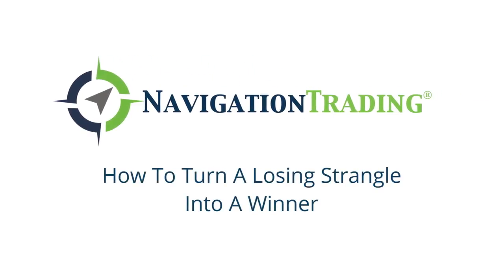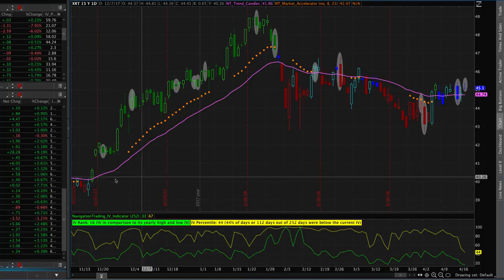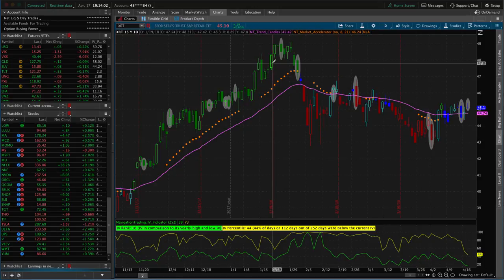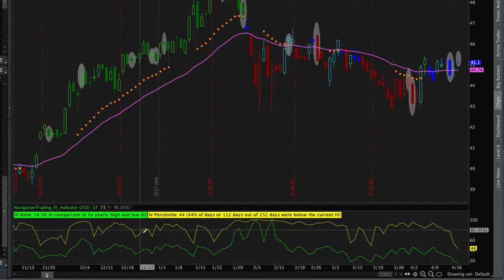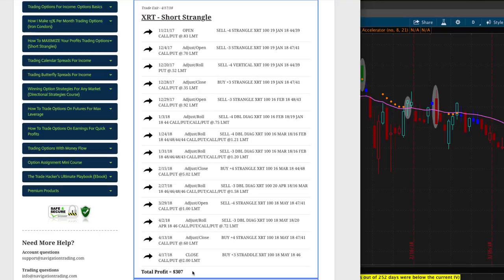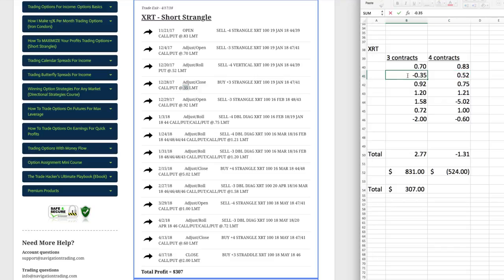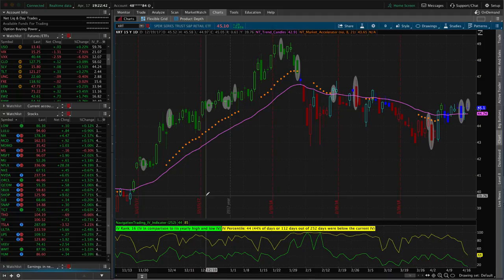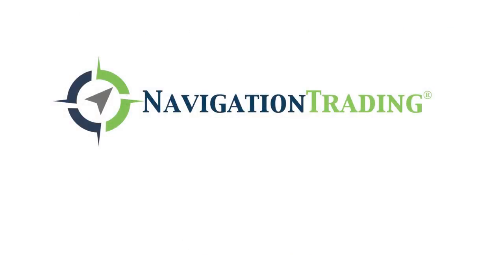How To Turn A Losing Strangle Into A Winner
Hey everyone! Welcome to another video lesson from NavigationTrading. In this video, I want to show you a powerful strategy that we used to take a losing short strangle and turn it into a winner.

We took a big loser that went completely against us from the very beginning, and by staying mechanical, continuing to collect more credits, extending duration by rolling, and giving ourselves more time to be right, we ended up turning a major losing trade into a profitable trade. We trade such high probability trades; and with a lot of them, you're just going to put on and take off as a winner. But, when one goes against you, understanding how to mechanically roll and adjust and do the strategies that we teach step by step in our course, it is going to make a massive difference in the profitability and consistency in your trading.

Happy Trading!

YouTube.com/navigationtrading
Facebook.com/navigationtrading
Stocktwits.com/navigationtrading